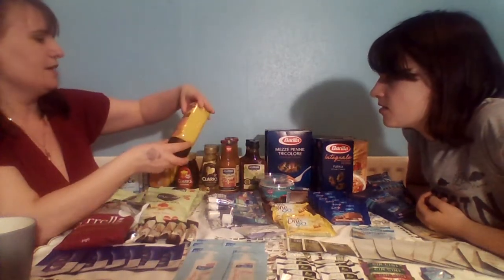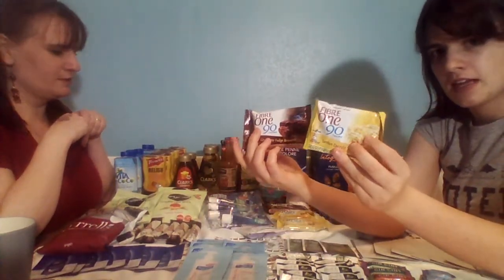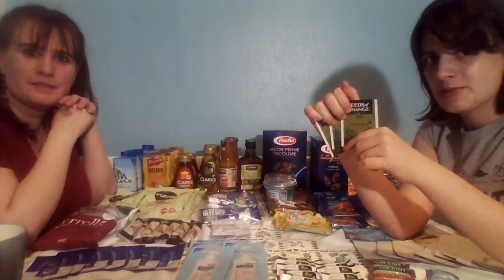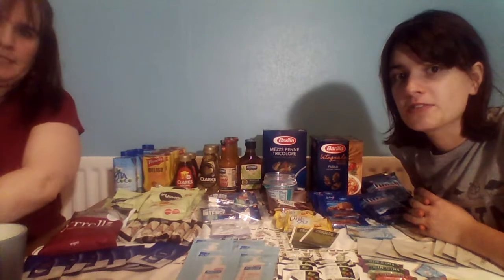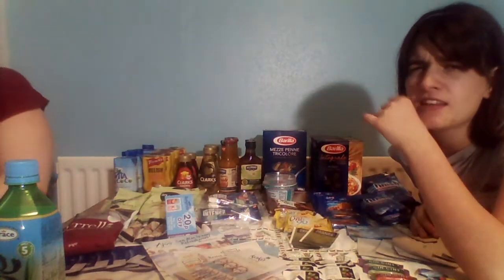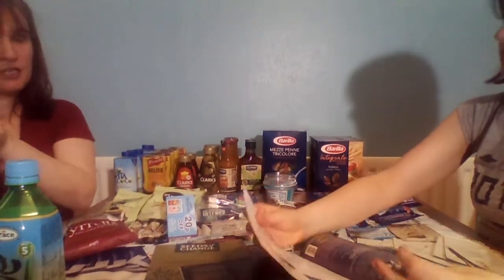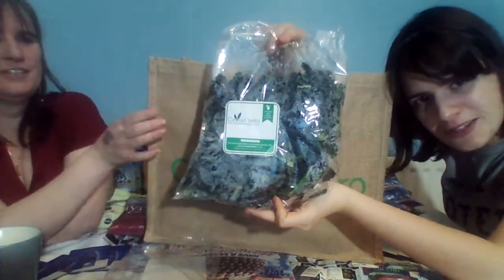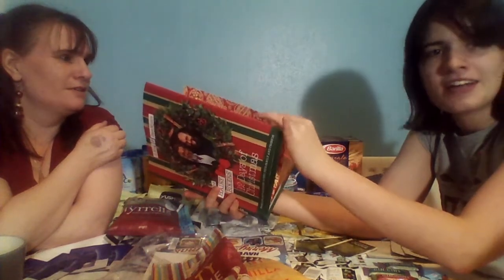Good food show haul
this is what me and my mum got from the good food show